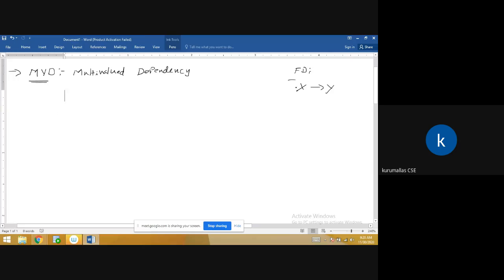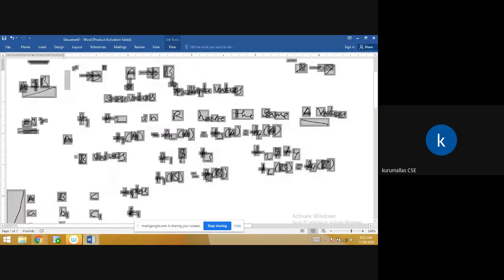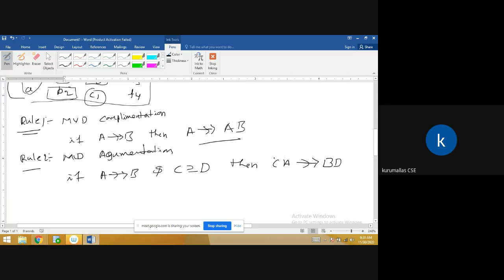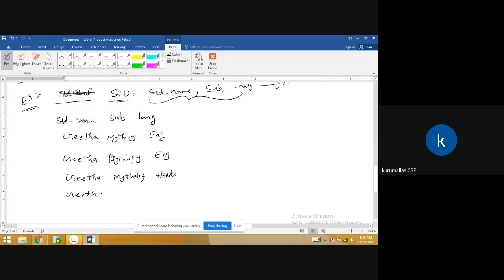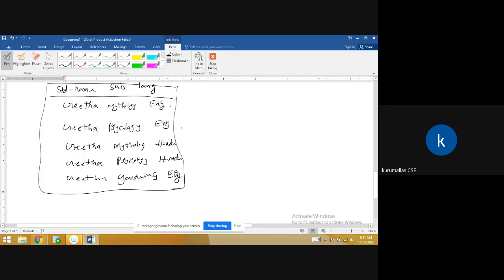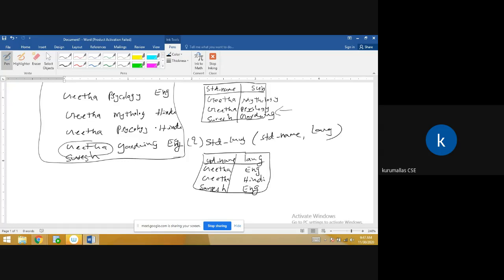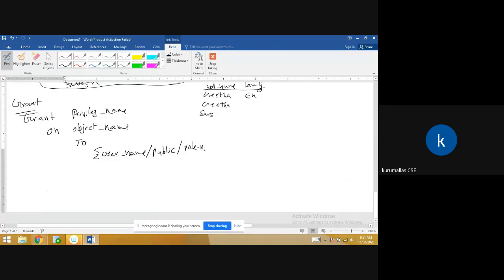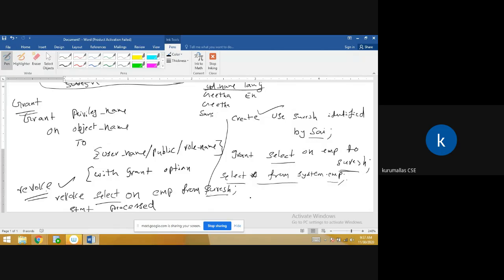MVD AND 4NF AND DCL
MVD or multivalued dependency means that for a single value of attribute ‘a’ multiple values of attribute ‘b’ exist.

Fourth Normal Form comes into picture when Multi-valued Dependency occur in any relation.
For a table to satisfy the Fourth Normal Form, it should satisfy the following two conditions:

1.It should be in the Boyce-Codd Normal Form.
2.And, the table should not have any Multi-valued Dependency.